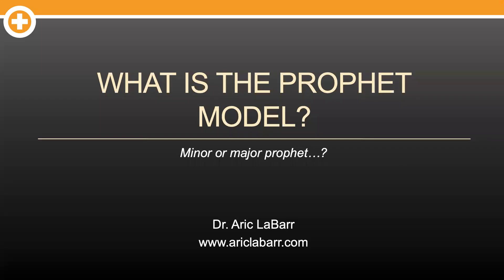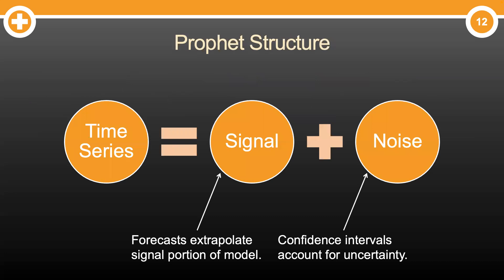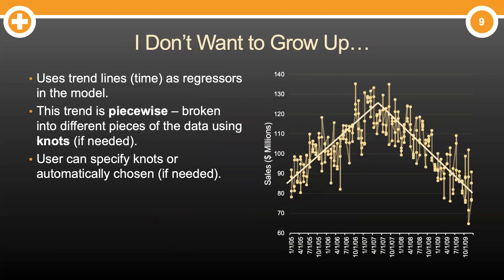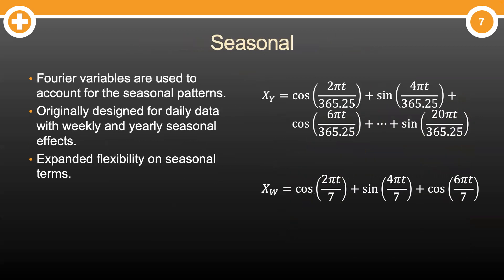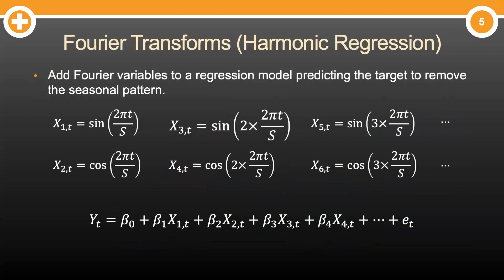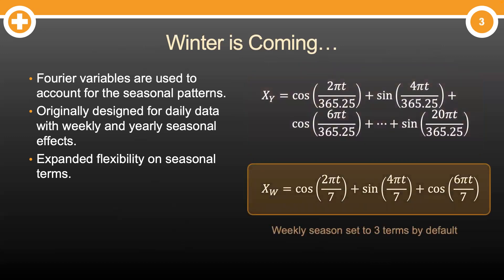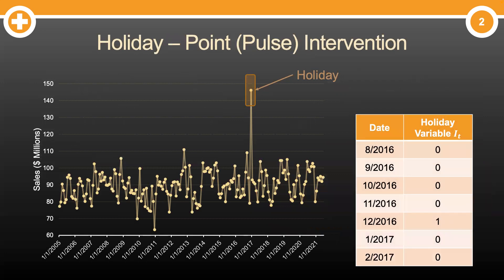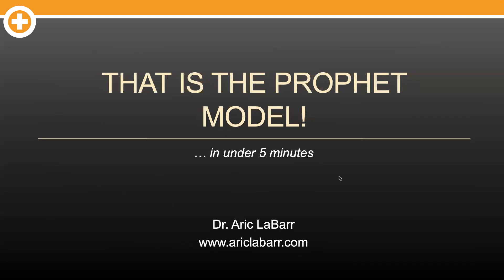What is the Prophet Model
In 2018, Facebook released its time series algorithm - prophet. But what is the prophet algorithm? Let's find out... in under 5 minutes!